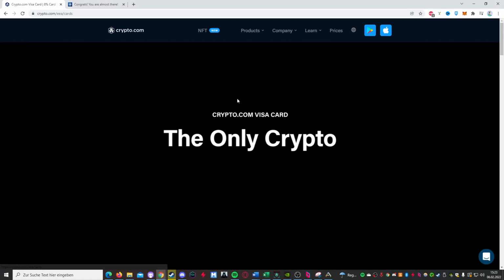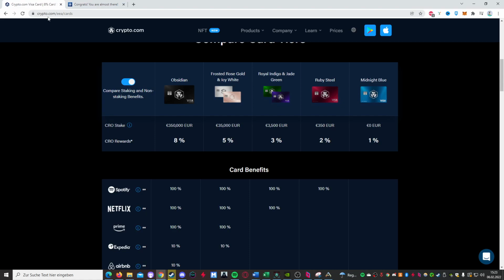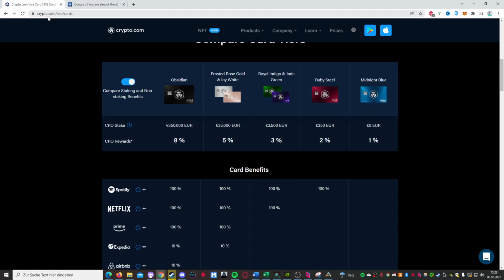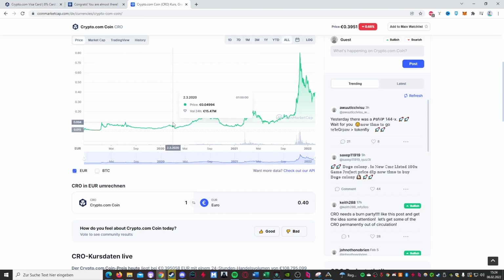Claiming 25$ worth of Crypto | Signing up on Crypto.com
Hey my friends! Today I am signing up on a new Crypto project called Crypto.com. It has already been on the crypto market for a few years, and I have watched it ever since. Nevertheless I always wasted the best opportunitys in getting into the project. Today I am changing that, after claiming my $25 dollar signup bonus I am getting into the project and will invest into its future in the coming days.

or use the following ref code upon signing up: 6nhjkwety3

Please DO NOT depend on this to make financial decisions.
All the advice given in this video is purely a personal opinion. Always do your own research!